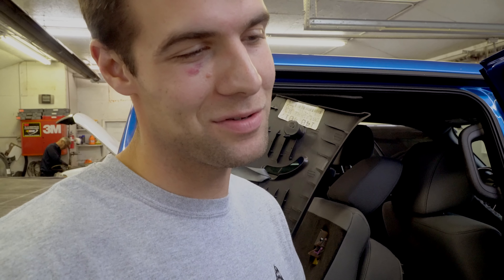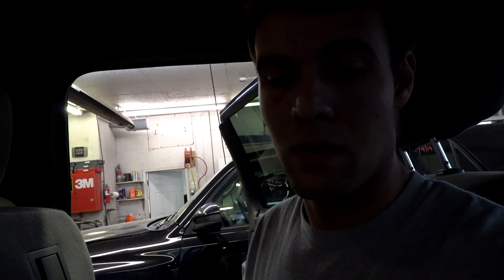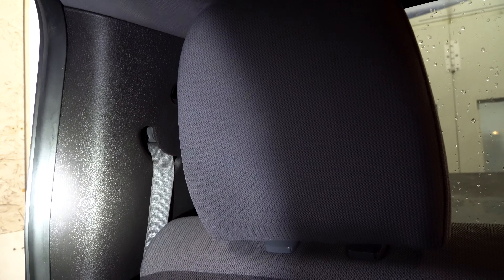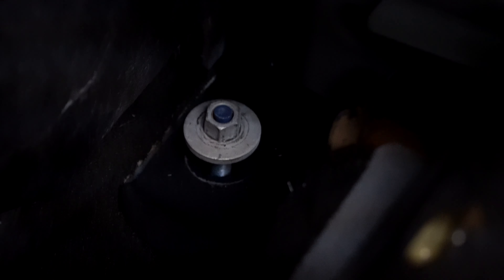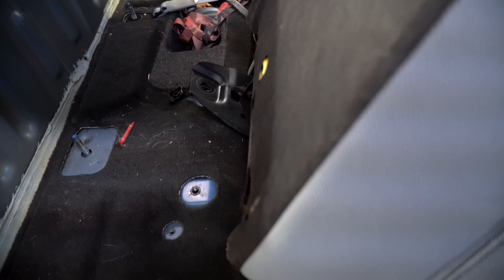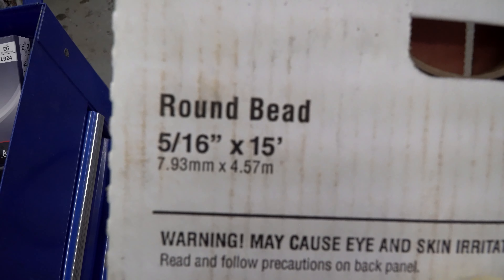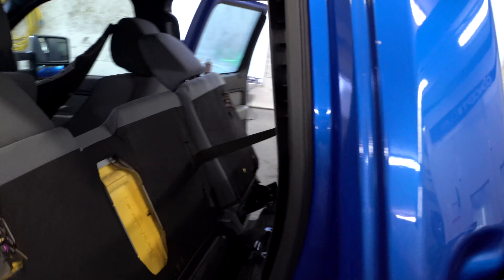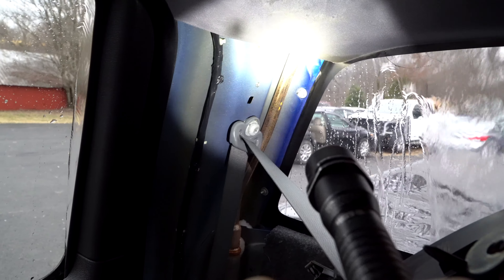Ford F-150 backglass/ rear window water leak (2011) //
Another great video resource from theautobodyguy! We walk through the necessary steps and materials to resolve the water leak on this 2011 Ford F150 back glass.

A few tools I use!

Cordless Ratchet

MB01G4WDTMDYCGN